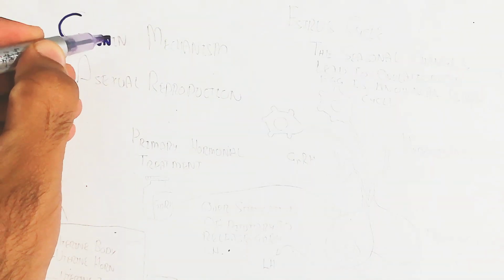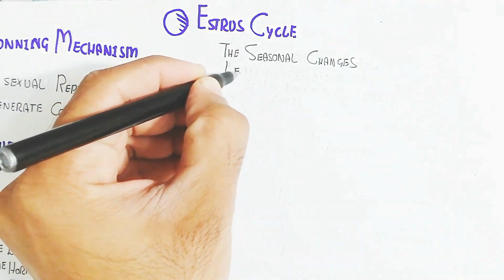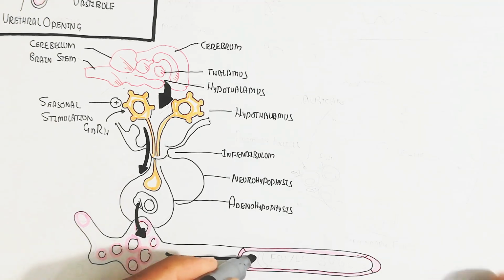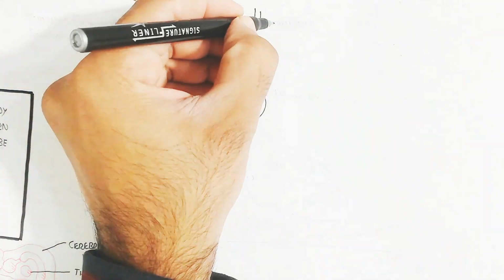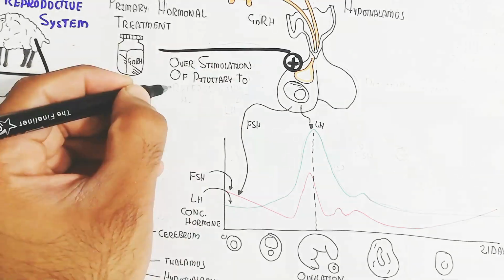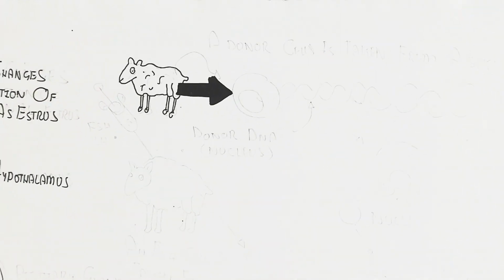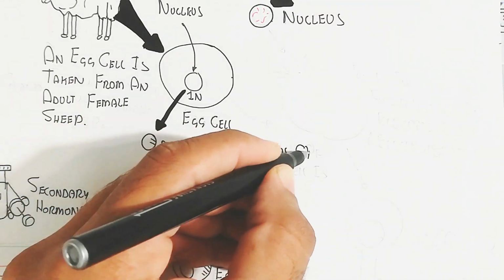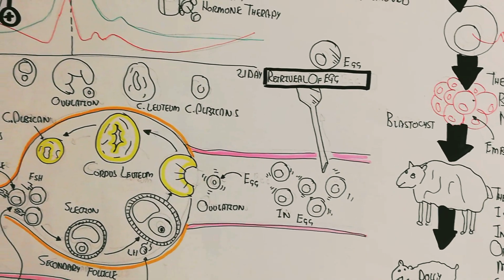Cloning(Story Of Dolly Sheep)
in this video i discussed about the Cloning Mechanism To Produce Dolly Sheep

click now to run videos